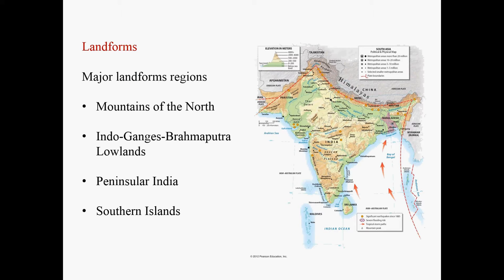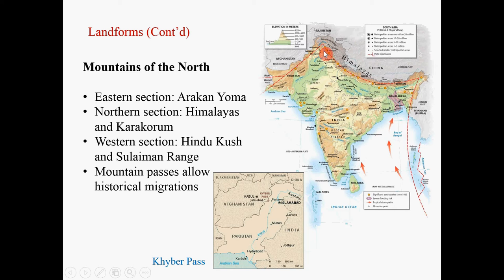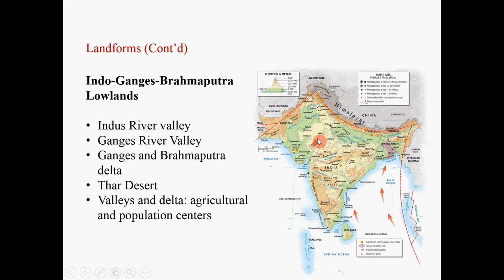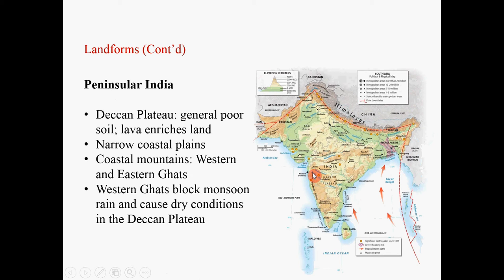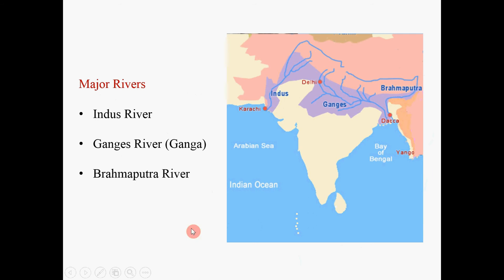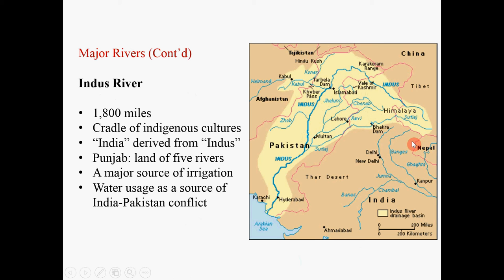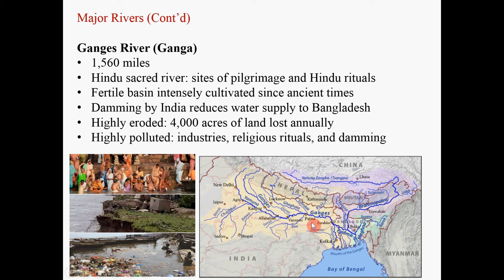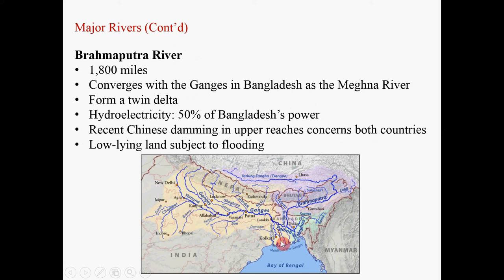GEOG333 Lecture: Physical Geography of South Asia 1